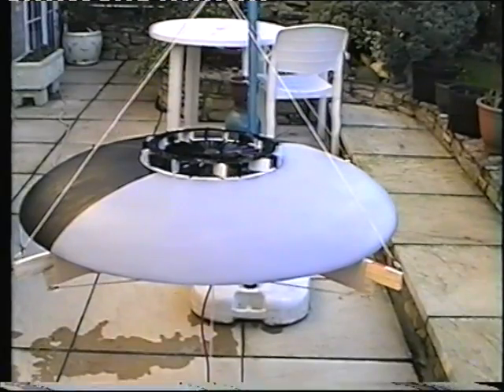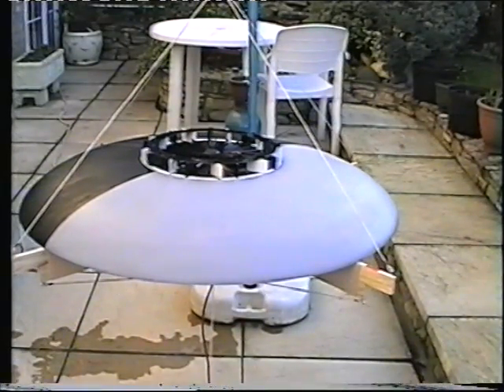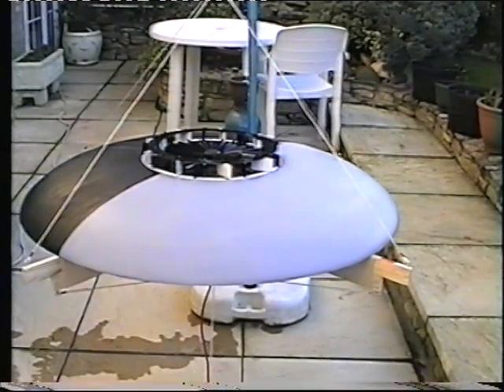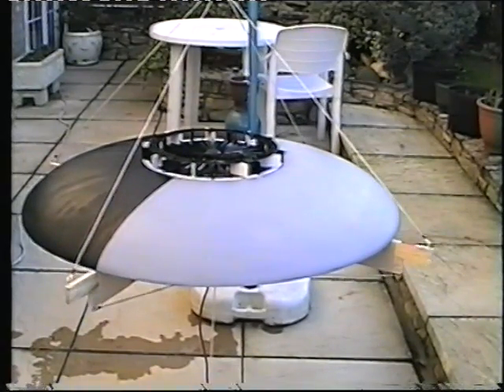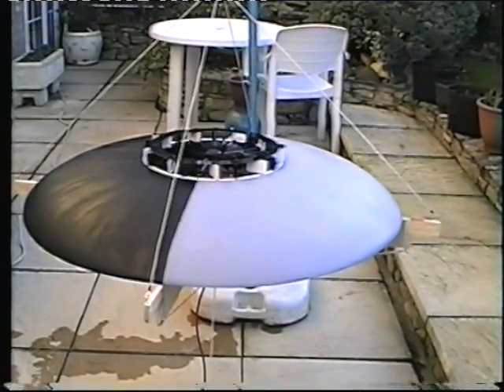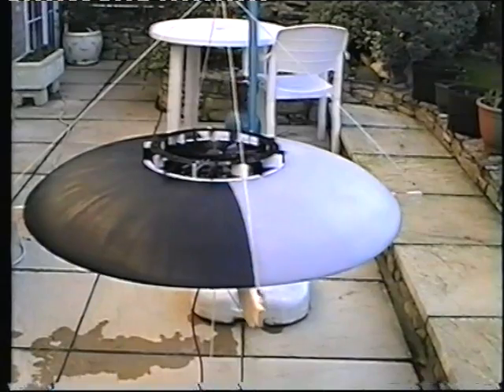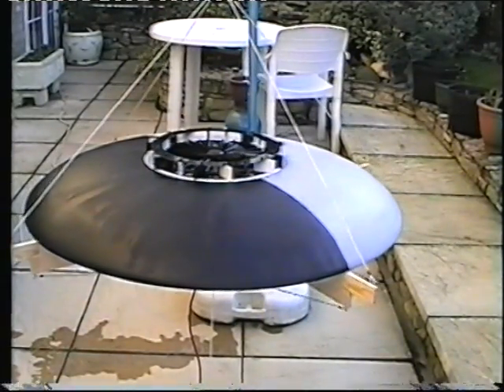Coanda disk aircraft with torque cancellation and attitude control.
This is a video clip of the Coanda disk aircraft trial with the airframe mounted on a vertical torsion balance and with torque cancellation and vertical axis attitude (steering) mechanism fitted and adjusted manually.
The steering mechanism is called the Director.
The clip was part of a presentation to an international audience of engineers and scientists at the 18th International Conference on Unmanned Air vehicles held at Bristol University in 2001.